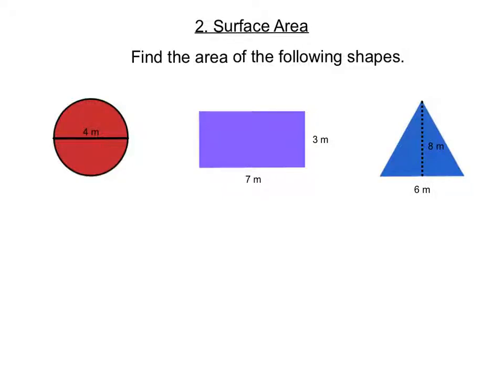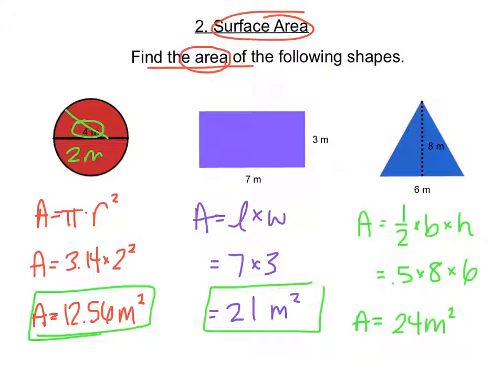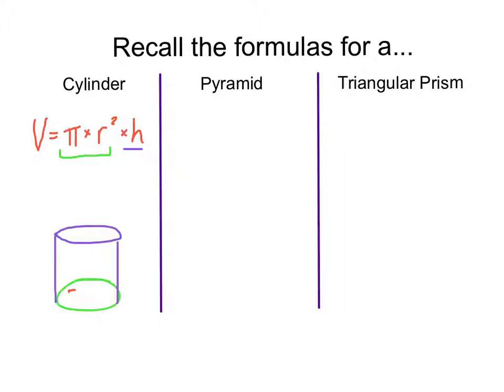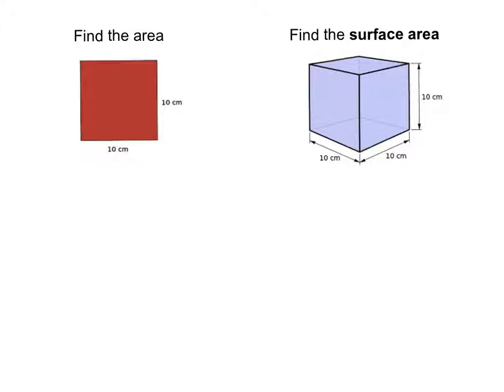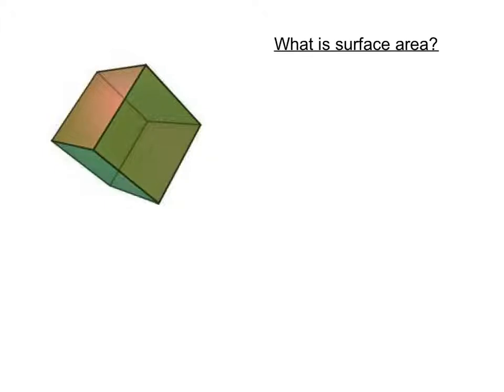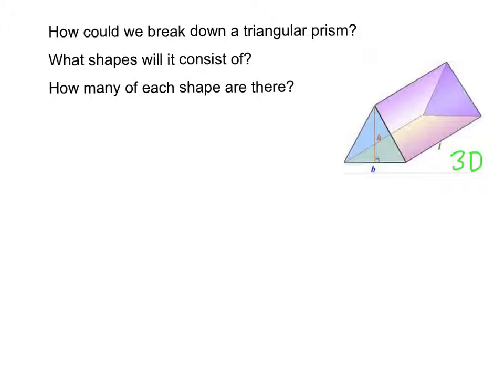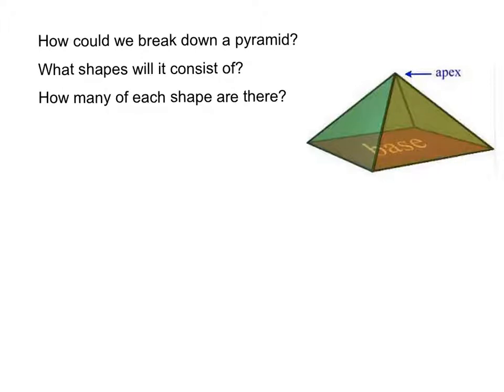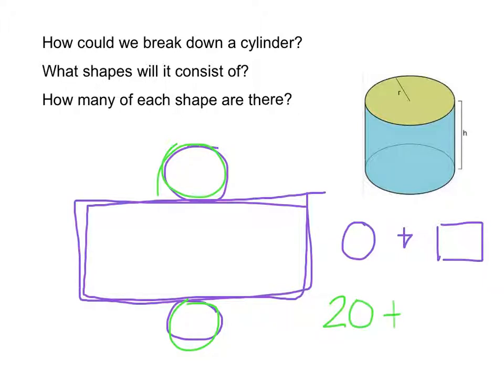2. Surface Area